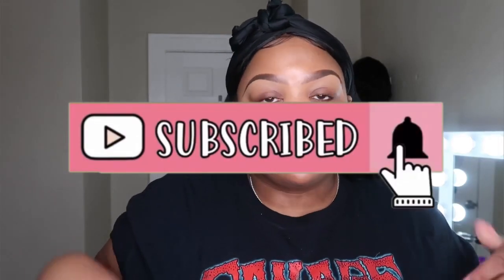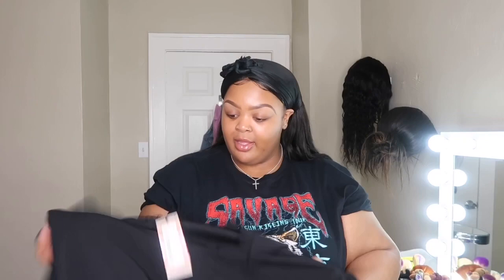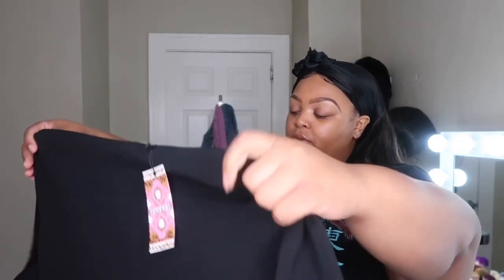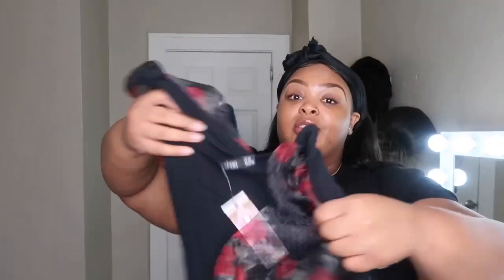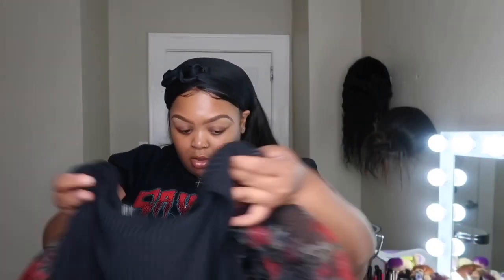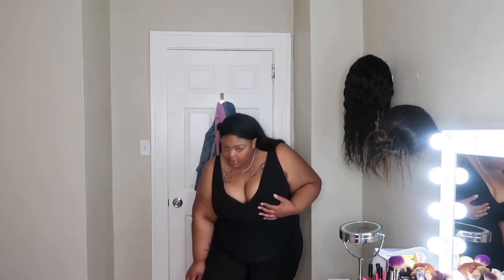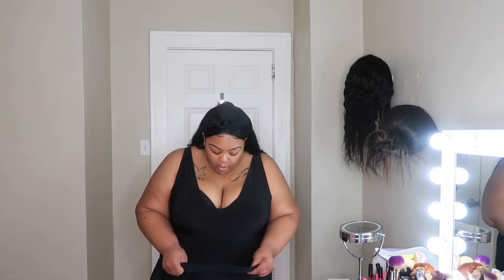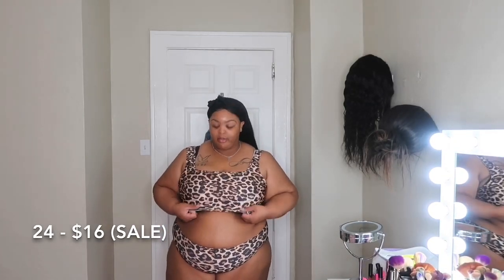MY FIRST TIME SHOPPING AT BOOHOO! | PLUS SIZE TRY-ON HAUL